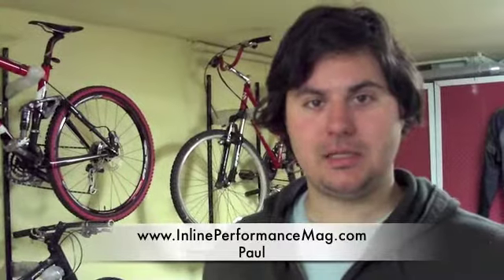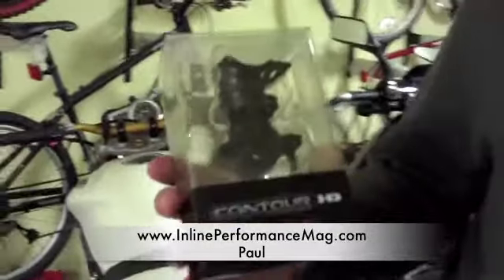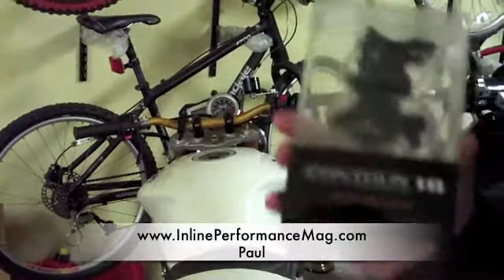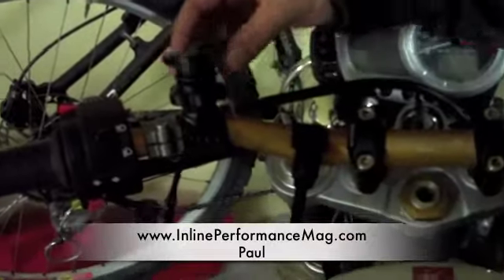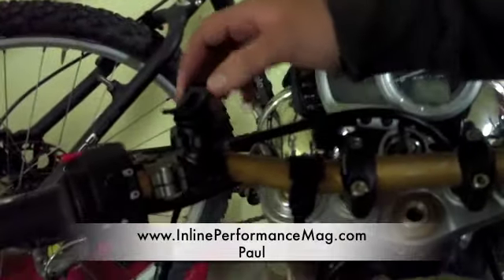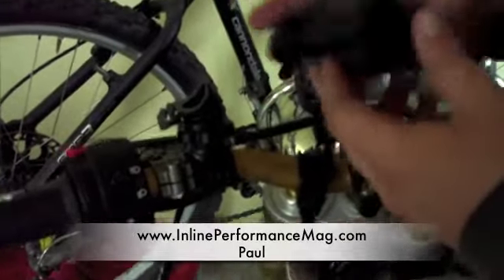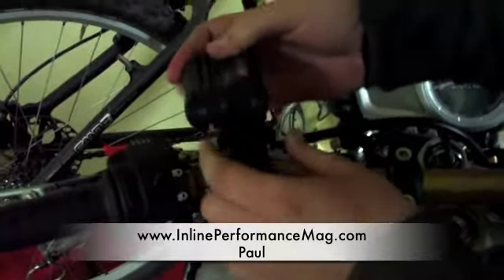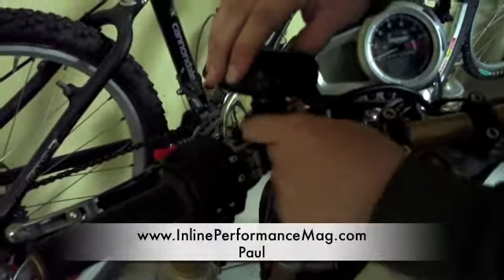IPM Essential Stuff Contour HD Handlebar Mount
Please check out InlinePerformanceMag.com for the full article!